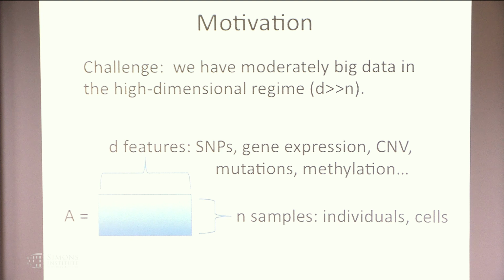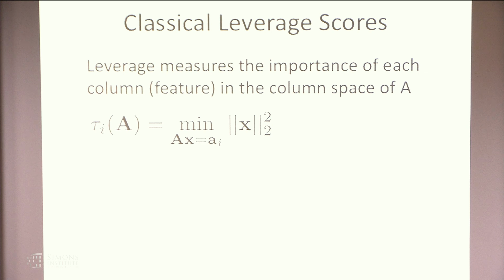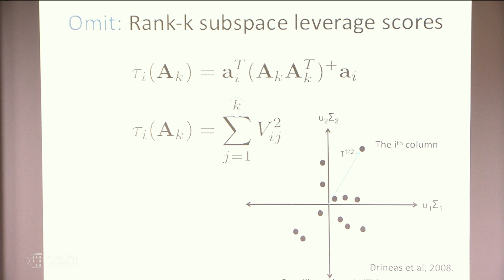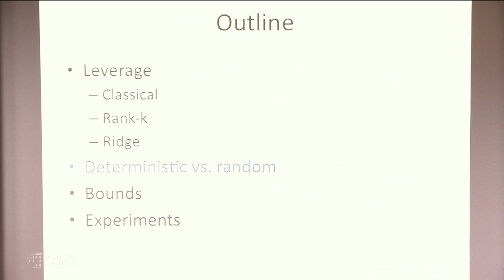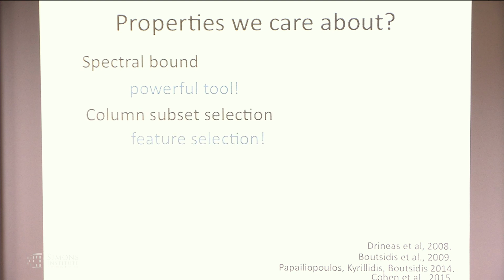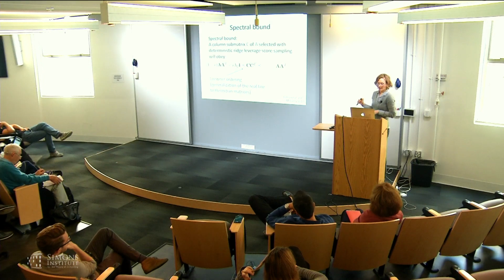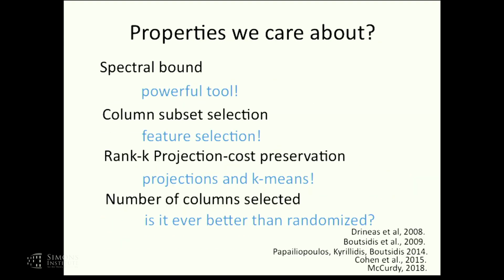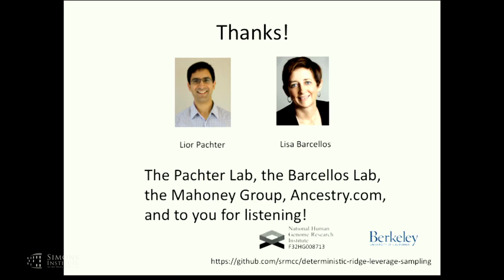Ridge Regression and Deterministic Ridge Leverage Score Sampling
Shannon McCurdy (UC Berkeley)